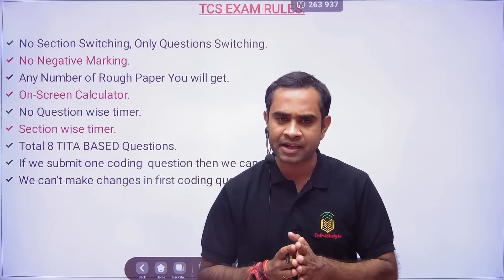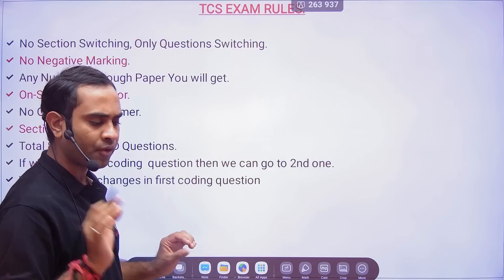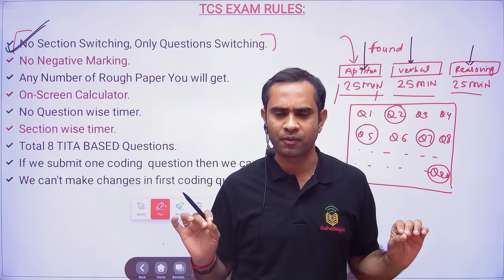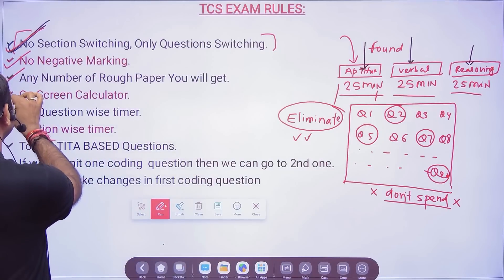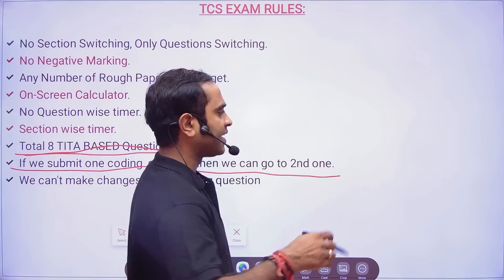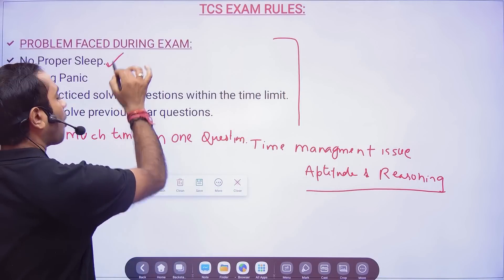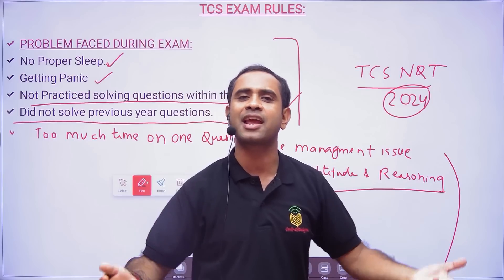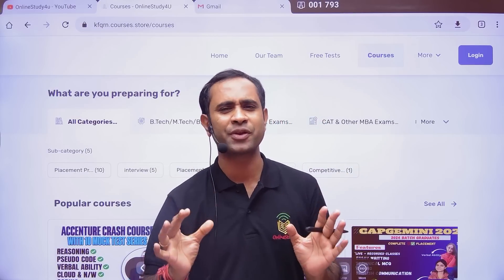🔥TCS NQT 2025 New Exam Rules & Problems | Section Switching/Negative marking/Calculator? 🔥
tcs nqt previous year question paper aptitude,
tcs nqt previous year verbal ability questions,
tcs nqt all previous year question papers,
tcs nqt numerical ability previous year questions,
tcs nqt exam questions and answers,
reasoning ability for tcs nqt previous year question paper,
tcs nqt previous year question coding,
how to download tcs nqt previous year question paper,
tcs nqt exam previous year question paper,
tcs nqt english previous year question paper,
tcs free nqt previous year question paper,
where to get tcs nqt previous year question paper,
tcs nqt previous year question paper in tamil,
tcs nqt previous year question paper in english,
tcs nqt verbal previous year question paper,
tcs nqt preparation 2024 previous year question paper,
tcs last year question papers,
tcs bps exam questions,